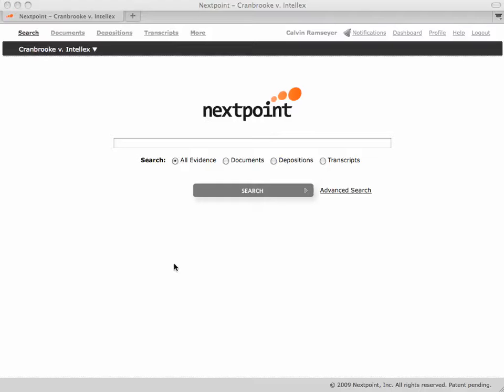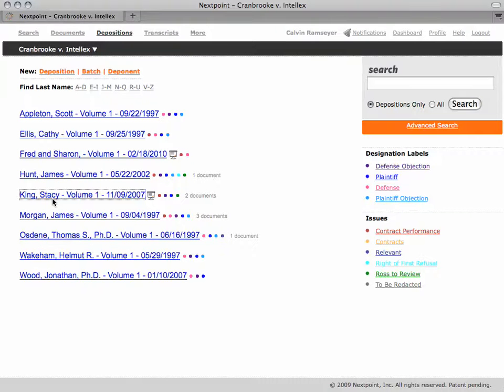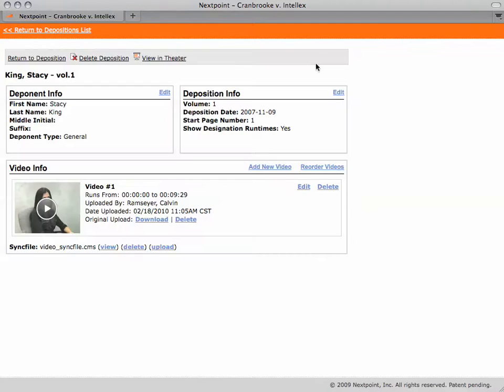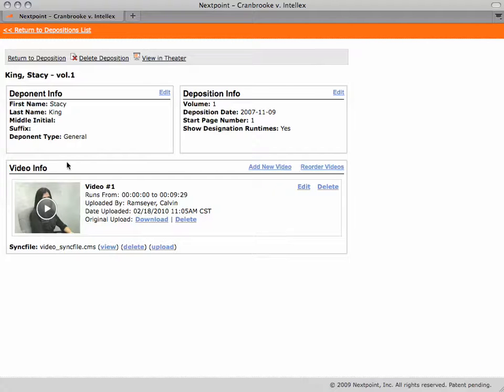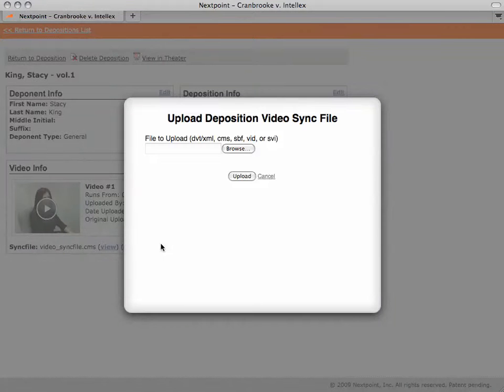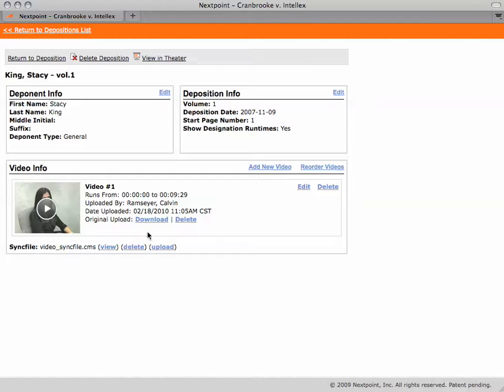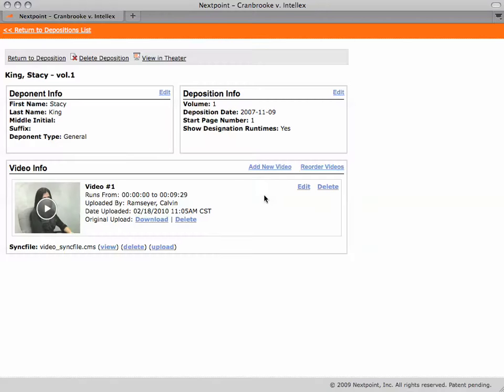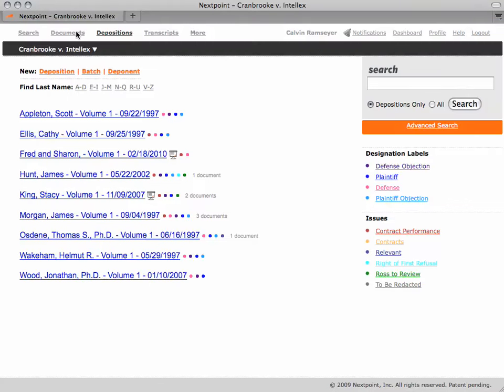Video Loading & Syncing - Trial Cloud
This video shows how to load video files and sync files to depositions.